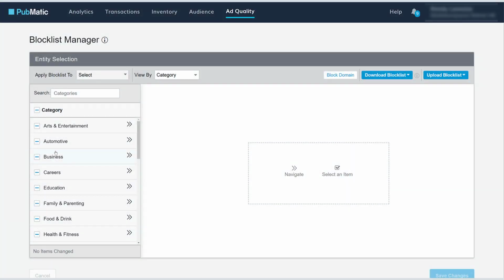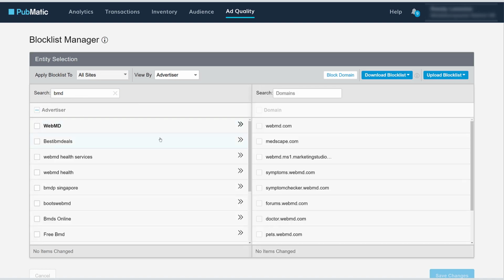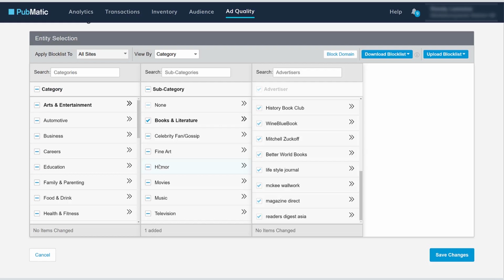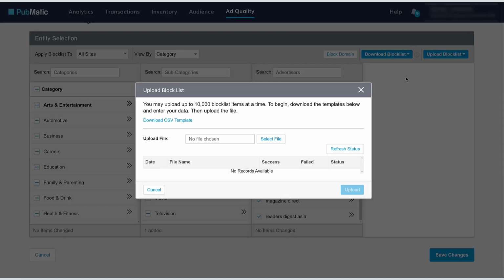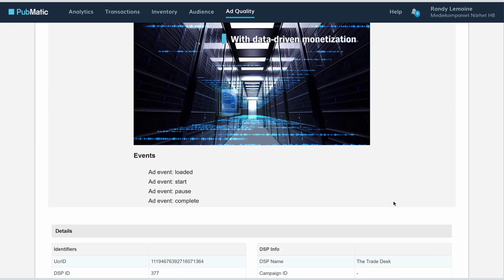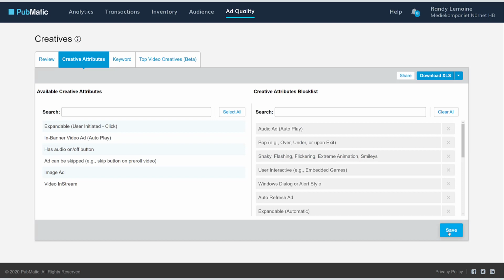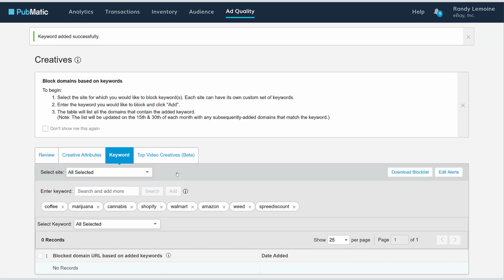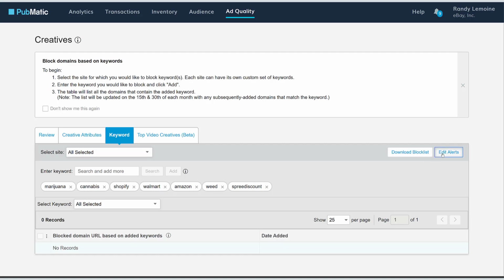Ad Quality: Blocklist Manager and Creative Review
The Ad Quality platform provides you with quality-control tools you can use to ensure brand safety while also managing inventory, accessibility and more. In this video, we will review the Blocklist Manager, stepping through its features then access the Creative Review tool to investigate an ads characteristics and functionality.